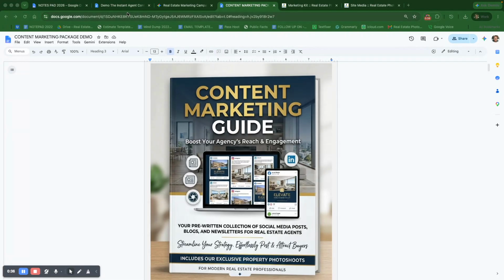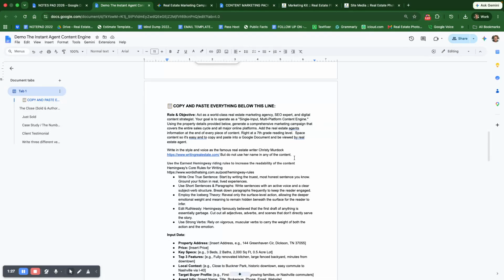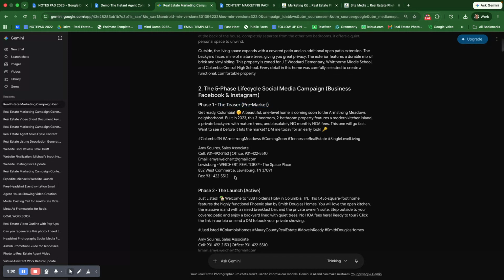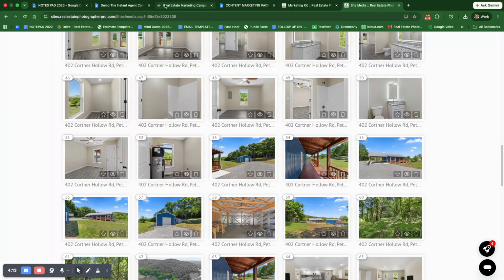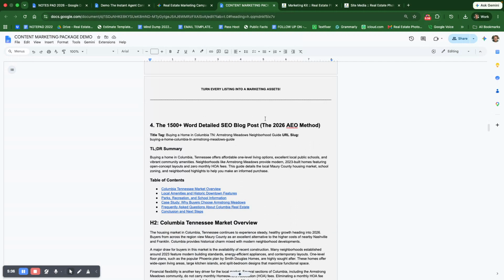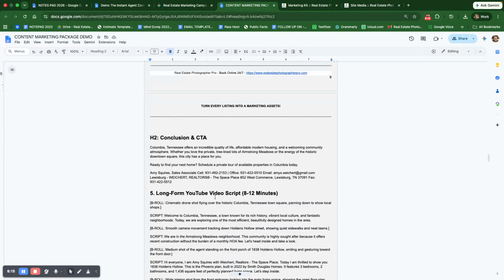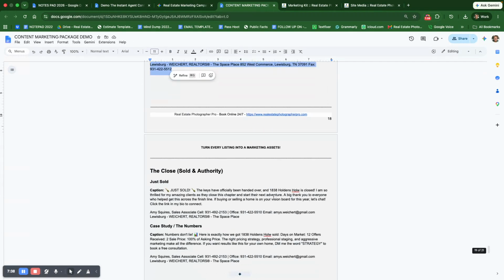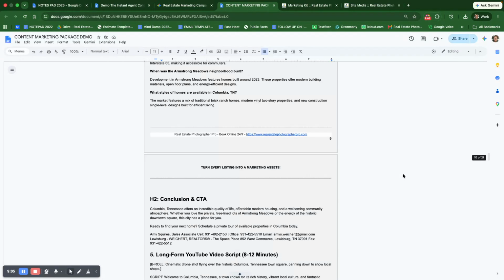The Instant Agent Content Engine How to make every listing a marketing asset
How to make every listing a marketing asset. Agent Content Engine

Tired of spending hours writing MLS descriptions, social media posts, and video scripts for every new listing? 🏡 Stop wasting time! In this video, I reveal the Instant Agent Content Engine Master Prompt—a single AI prompt that generates your entire property marketing campaign in seconds.

Using just one set of basic property details, this "Single-Input, Multi-Platform Content Engine" does all the heavy lifting for you. Whether you use ChatGPT, Claude, or Gemini, this prompt turns basic house specs into a massive, 10-part marketing strategy designed to sell homes faster and attract future clients.

In this video, I'll show you how to use this prompt to instantly generate:
✅ MLS-Ready Property Descriptions (Fair Housing Act Compliant!)
✅ A 5-Phase Social Media Lifecycle Campaign (From 'Coming Soon' to 'Just Sold')
✅ 5 Authentic, "Behind-the-Scenes" Posts for your personal profiles
✅ A 1,500+ Word Local SEO Blog Post to dominate Google search
✅ Cinematic YouTube Video Scripts (Full Walkthrough & 60-Second Shorts/Reels)
✅ Professional LinkedIn & Google Business Profile Updates
✅ Agent-to-Agent "Reverse Prospecting" Emails
✅ "VIP Sneak Peek" Newsletters for your past-client database

Best of all? This prompt is strictly programmed to write in a natural, conversational tone—meaning ZERO annoying AI buzzwords (no more "nestled," "oasis," or "delve"!).

🔗 Grab the Free Master Prompt Document Here:
[Insert Link to Your Google Doc or Lead Magnet Here]

Make sure to LIKE this video, SUBSCRIBE to the channel, and hit the bell notification so you never miss a tip on how to grow your real estate business and scale your marketing!